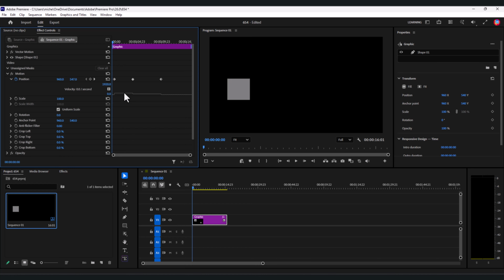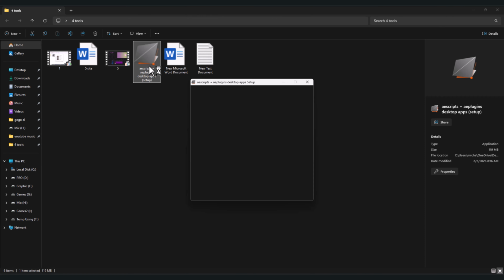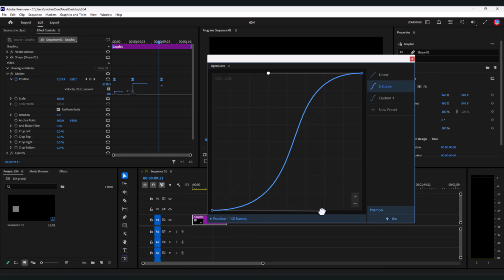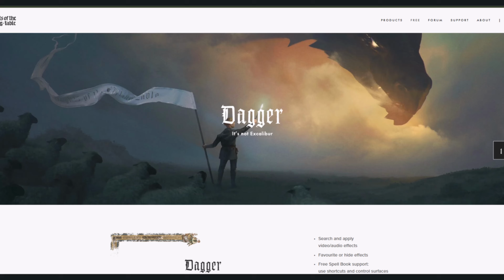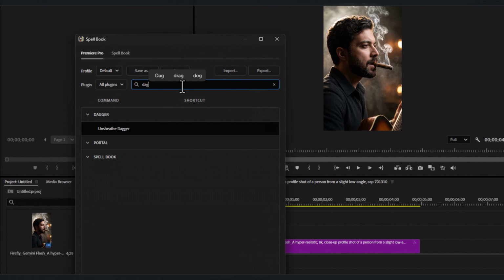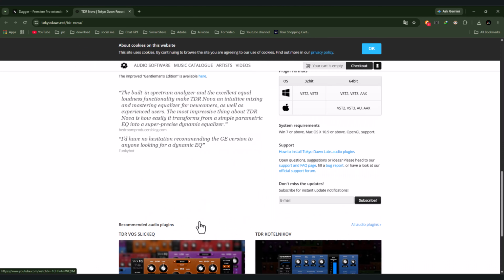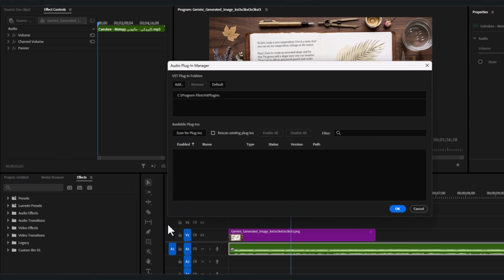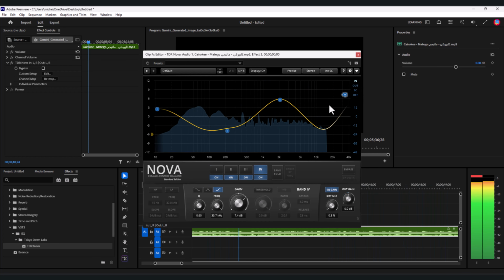4 FREE Premiere Pro Plugins That Will Replace Paid Ones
Get 4 incredible FREE Premiere Pro plugins that will dramatically speed up your workflow, improve your audio, and level up your editing skills! In this quick 4-minute tutorial, we break down Open Curve, Dagger, TDR Nova, and Odin Pro—showing you step-by-step how to install and use them today.

⏰ TIMESTAMPS:
00:00 - Intro (4 Free Gifts)
00:15 - Tool 1: Open Curve (Graph Editor Hack)
01:20 - Tool 2: Dagger (Instant Effect Shortcut)
02:30 - Tool 3: TDR Nova (Pro Audio Equalizer)
03:45 - Tool 4: Odin Pro (Free Transitions & Overlays)
04:15 - Wrap Up & Subscribe!

💡 WHAT YOU’LL LEARN IN THIS VIDEO:

How to automatically adjust speed curves without manually tweaking keyframes.

How to apply any effect in seconds using custom keyboard shortcuts.

How to get clean, broadcast-ready audio using a free VST3 equalizer.

Where to find high-quality free transitions, overlays, and presets for Premiere Pro.